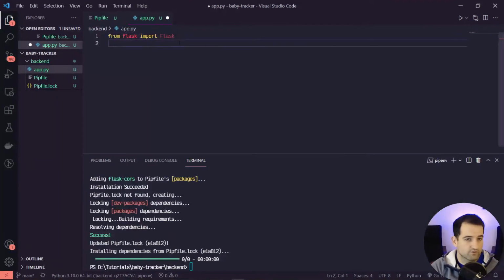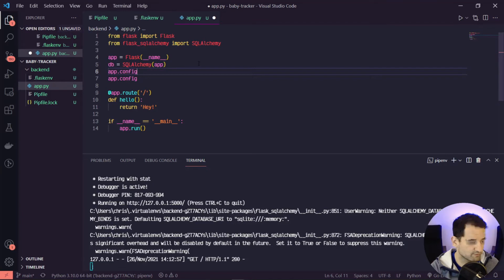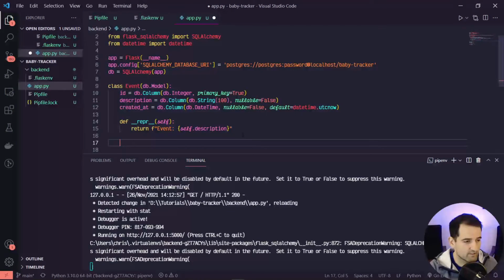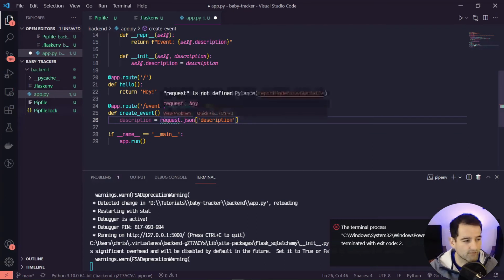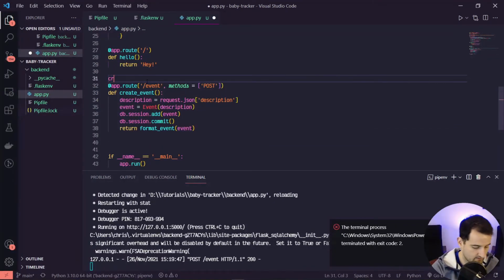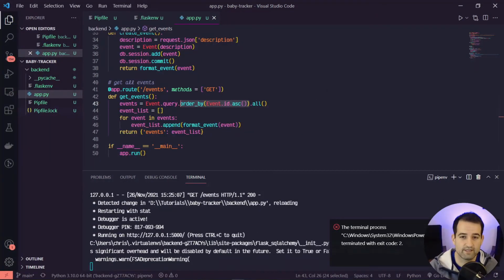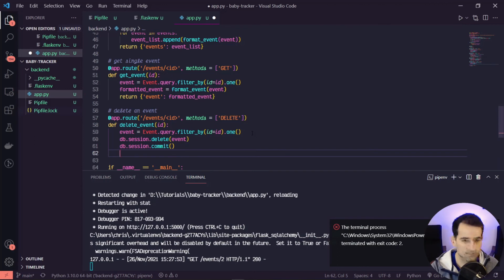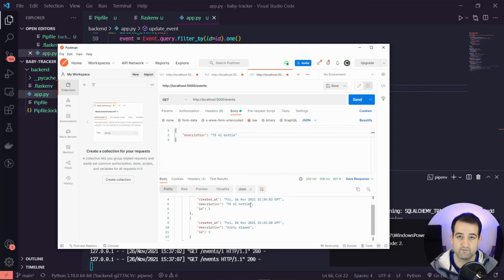Full Stack Flask, React, and Postgres, pt. 1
Create a full stack application using Flask, PostgreSQL, and React. In this video, we'll set up our CRUD endpoints and test them using Postman.